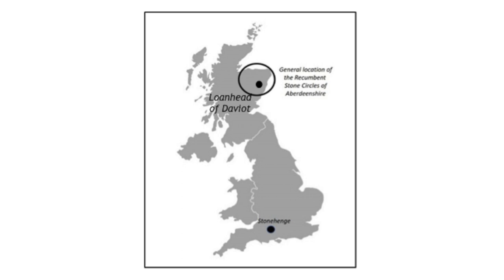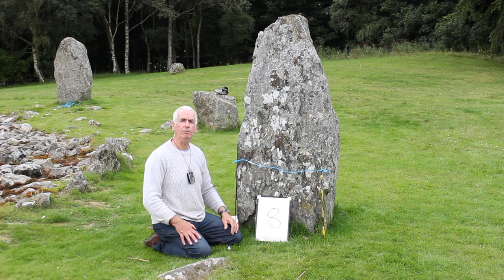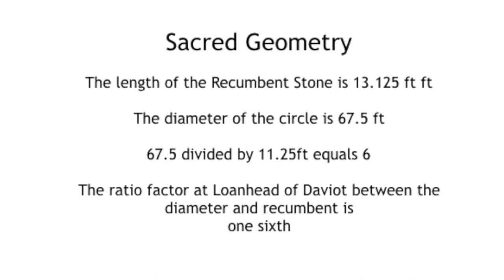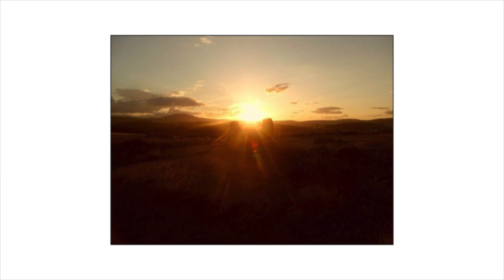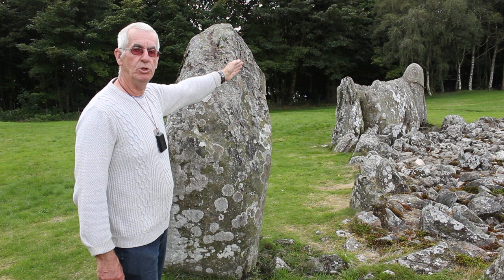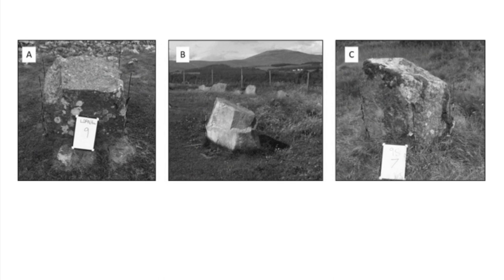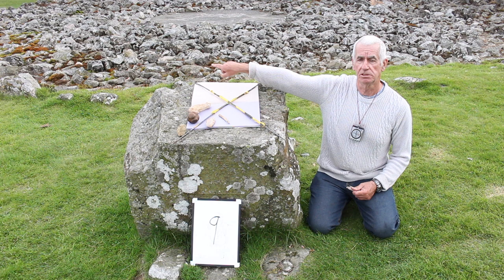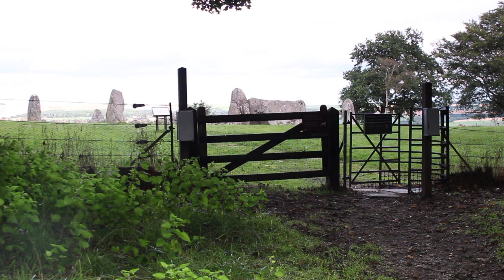Experimental Archaeology at Aberdeenshire's Loanhead of Daviot stone circle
Dr John Hill preforms experimental archaeology at the Scottish Loanhead of Daviot stone circle with Dr John Hill. This video was made in August 2021, film production by "Before Caledonia".
The Loanhead of Daviot stone circle dates to around 2500 BC and it is classed as a Recumbent Stone Circle (RSC) - due to the presence of the massive recumbent stone. The RSCs are a distinctive class of Later Neolithic stone circles unique to Aberdeenshire, Scotland.

Dr John Hill's Facebook Group - Friends of the Recumbent Stone Circles of Aberdeenshire

Research and Presentation by Dr John Hill
Filming & Editing by Martin Morrison
Assistant Kev Reilly